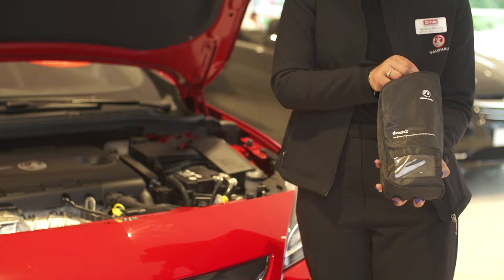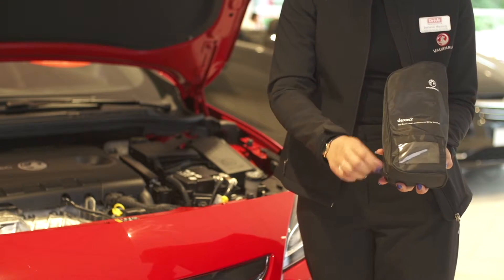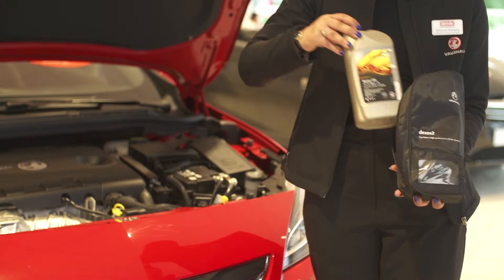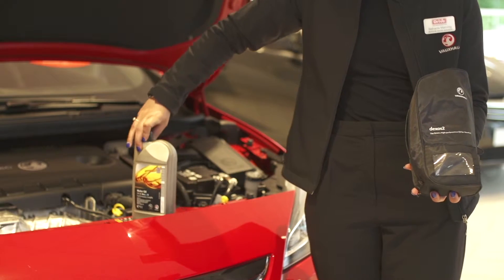Just in Case Oil Pack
Pickup your just in case oil pack from your local Drive Vauxhall dealership today.